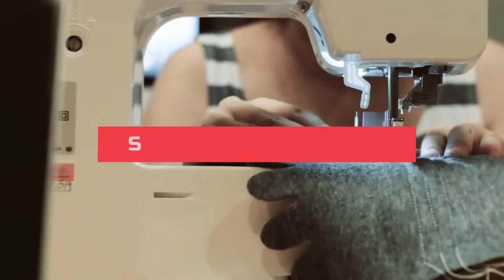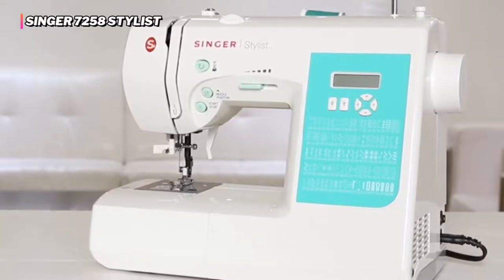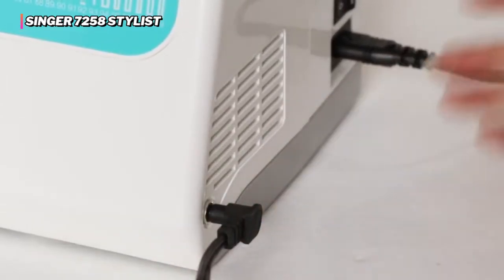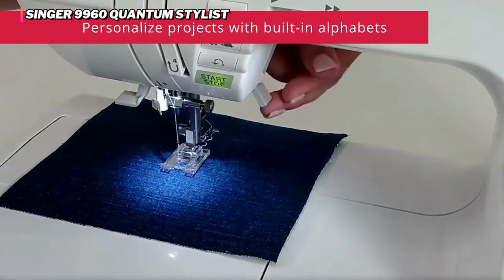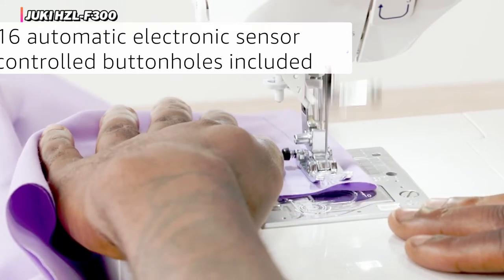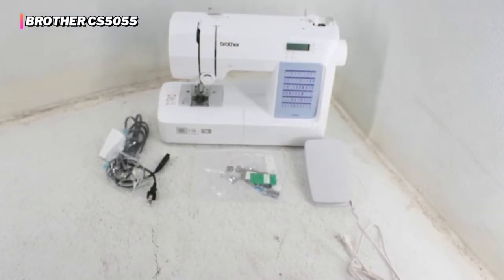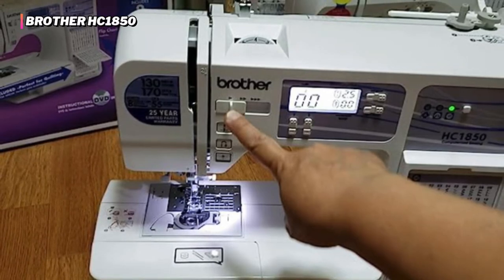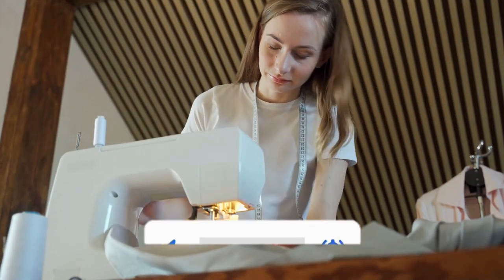Best Sewing Machines 2023 [watch before you buy]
✅Here are our recommendations for the Best Sewing Machines you can buy in 2023:

► 4. Singer 9960 Quantum Stylist

We have just laid out the top 5 best Sewing Machines of 2023. In 5th place is the Singer 7258 Stylist, our pick for the Best High-Value Buttonhole Maker. In 4th place is the Singer 9960 Quantum Stylist, our pick for the Best for Serious Stitch Options. In 3rd place is the Juki HZL-F300, our pick for the best Premium Pick. In 2nd place is the Brother CS5055, our pick for the best Bang for Your Buck. In 1st place is the Brother HC1850, our pick for the best overall Sewing Machine.

So let's look at the best available best Sewing Machines and find the perfect one for your need.